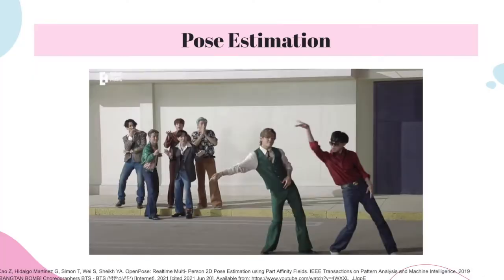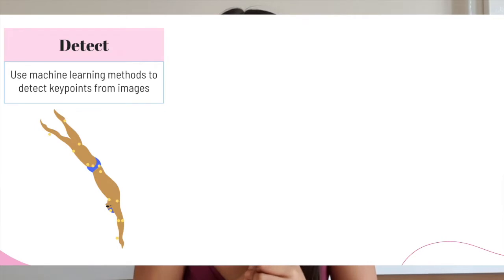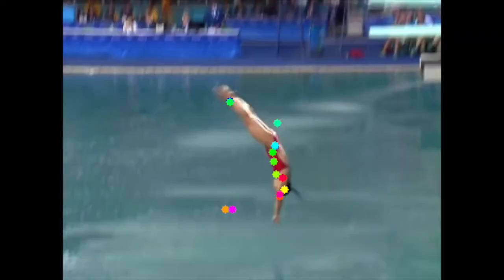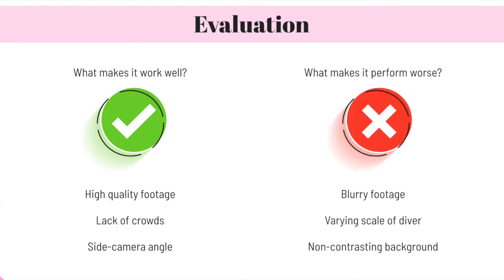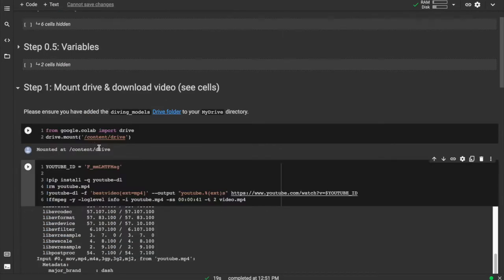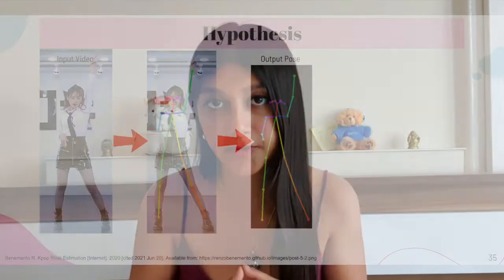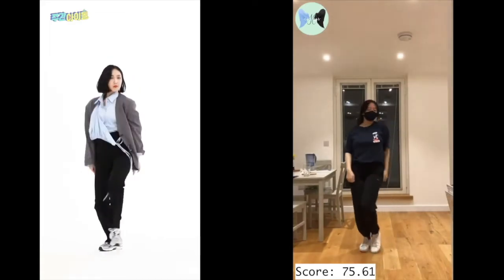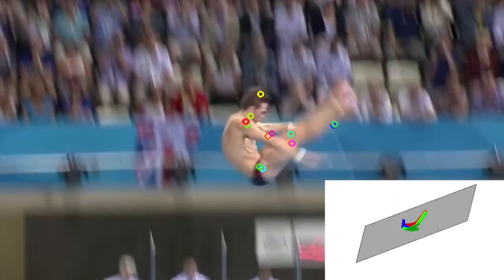DANCES: Detecting and ANalysing Fast-moving Contorted Poses in Elite Sports - Anindita Ghosh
Articulated body pose estimation is the process of detecting and analysing human posture
from images. It is an important field in computer vision as understanding human poses lends
itself to many applications in areas such as medicine, character animation, and robotics.
However, most of the research in this field is focused on people in natural states. Hence, conventional methods perform poorly when analysing low quality footage or unnatural poses.

Currently, there has been little work done for pose estimation on fast-moving and contorted
poses, which is a more challenging task due to the broad range of poses that must be accounted for.
The primary goal of this project is to explore this specific type of pose estimation by leveraging machine learning and computer vision methods to predict accurate and precise poses
from footage of fast-moving, contorted movements in sports, whilst additionally evaluating
the applications of such predictions.

The results of this project are a pose estimation model with an accuracy of 85.9% and an
analysis method that further improves the precision of the model output. These findings
were then utilised to develop a scoring mechanism to judge footage of Olympic diving from
its pose estimation; the best results showed a statistically significant correlation value of
0.757 when compared with the scores derived by professional judges.

Student: Anindita Ghosh
Supervisor: Prof. William J.Knottenbelt